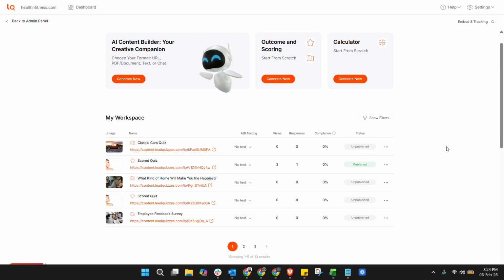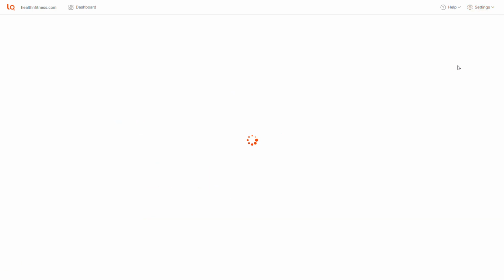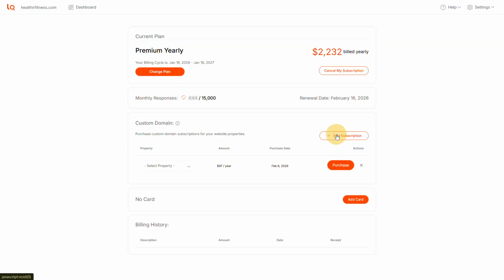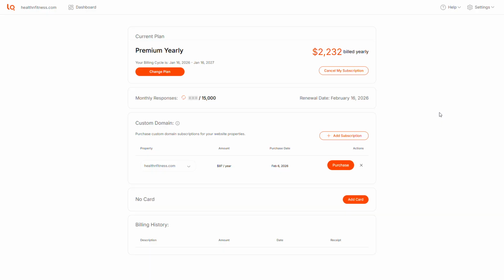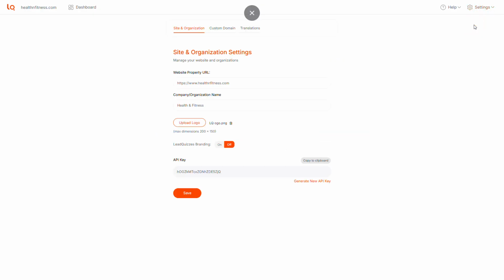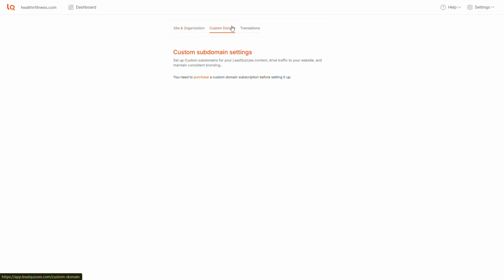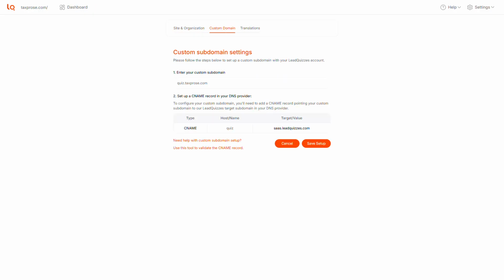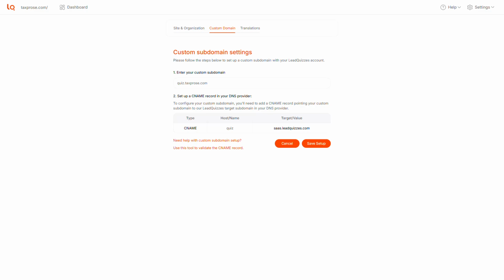Professional Branding: How to Add a Custom Domain to LeadQuizzes 🌐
Stop sharing generic links! In this video, I'll show you how to white-label your quiz experience by hosting it on your own branded domain.

Learn the step-by-step process for DNS mapping and verification.